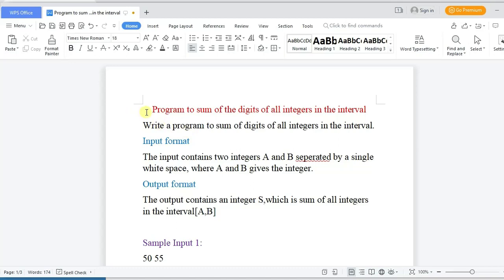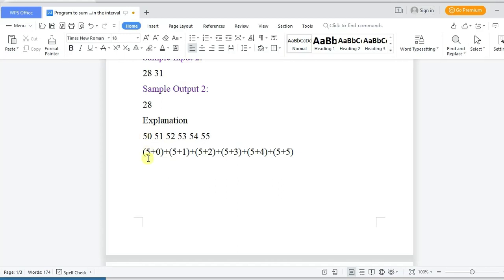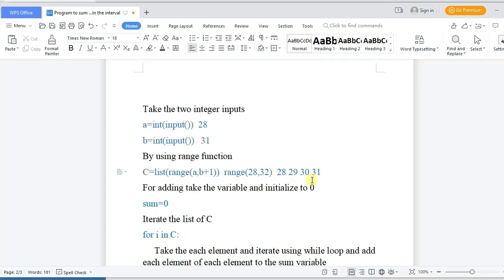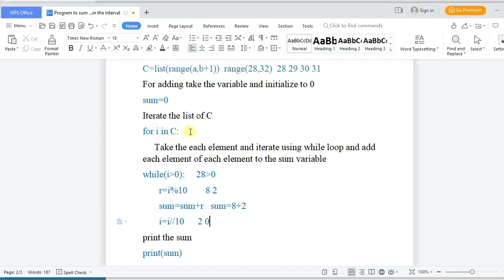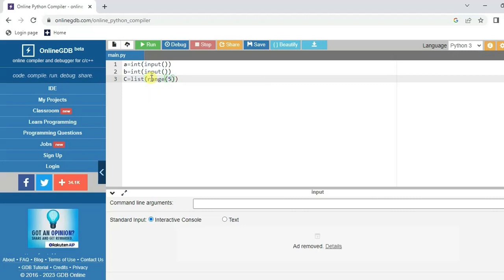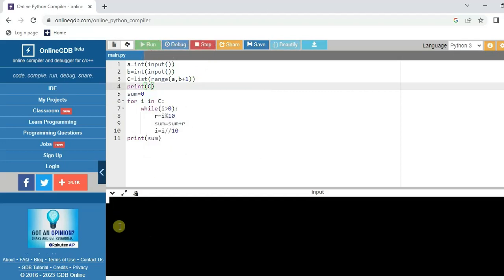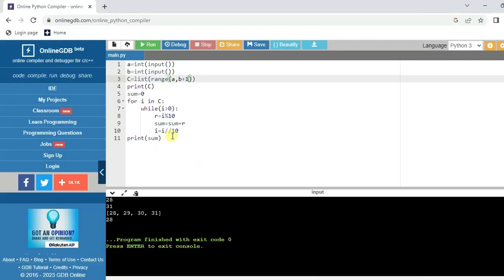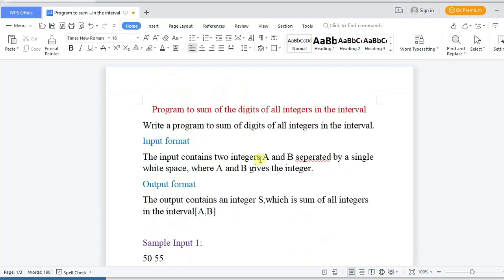Program to sum the list of digits of integers in an interval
This vedio explains how to write program about the summing the list of digits of integers in an interval